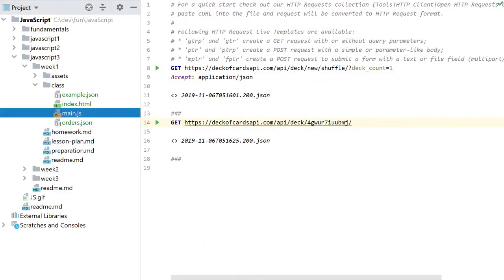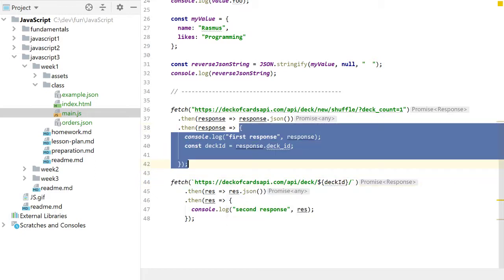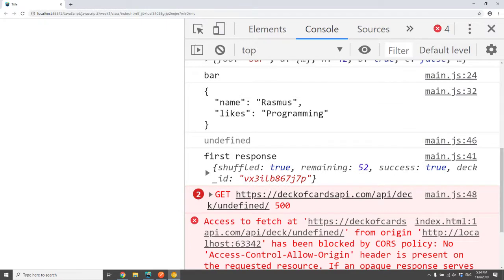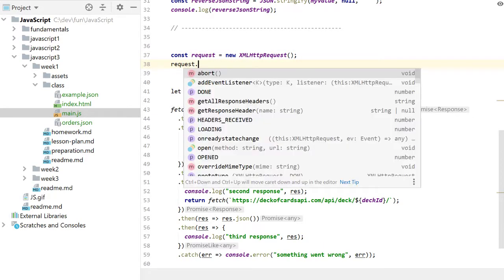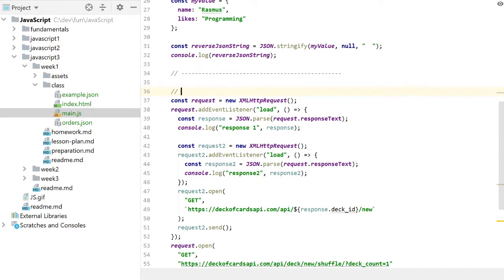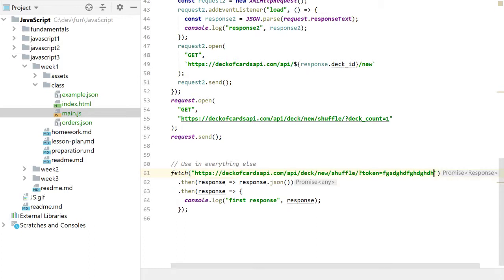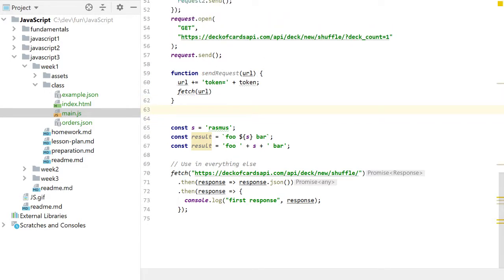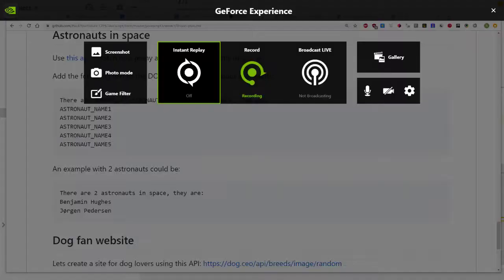Odense Class01 - JS 3 - week 1 (3/4)